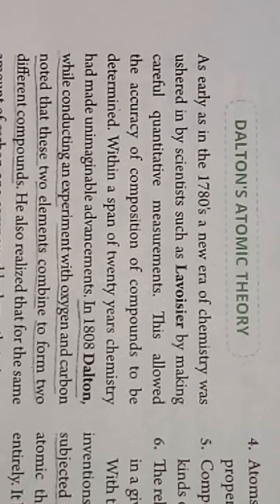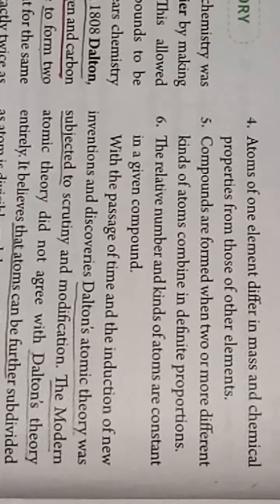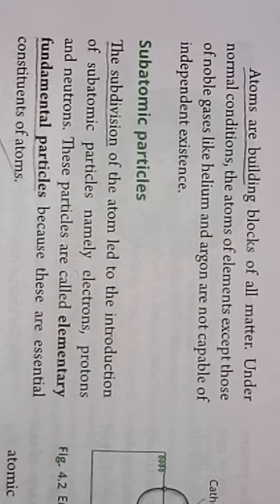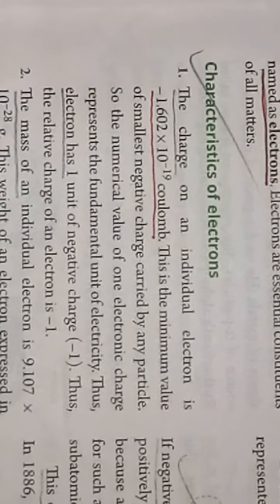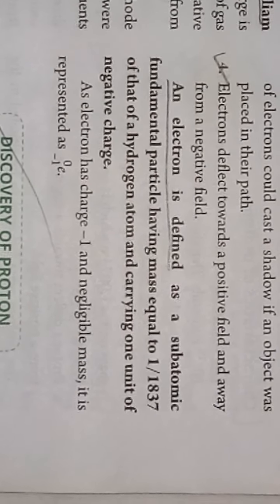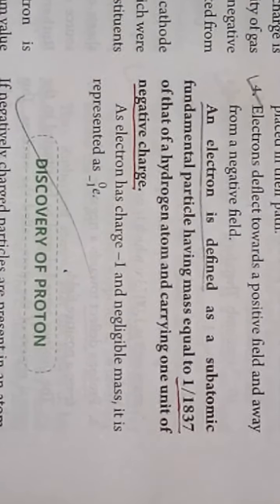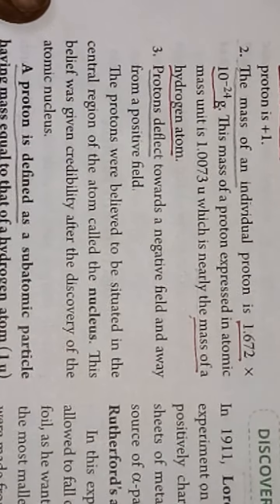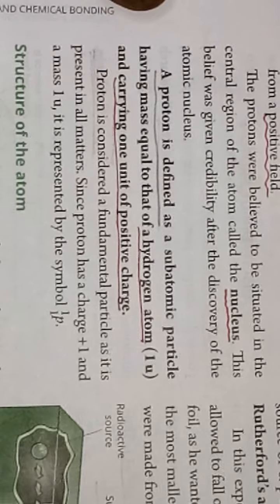Std-9,Chemistry, Atomic structure and chemical bonding,Part-1, by Ashrit sir